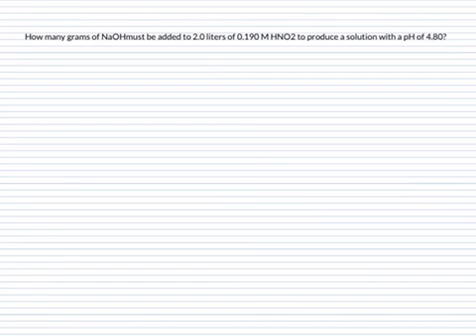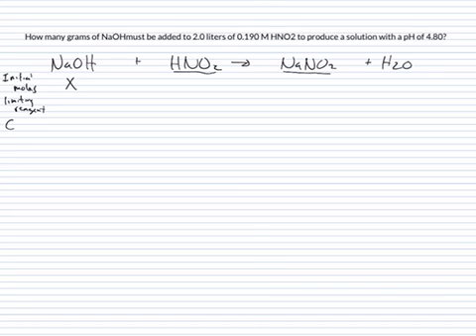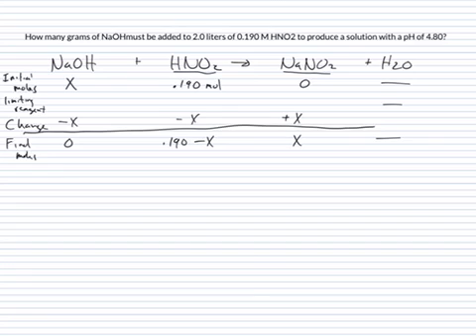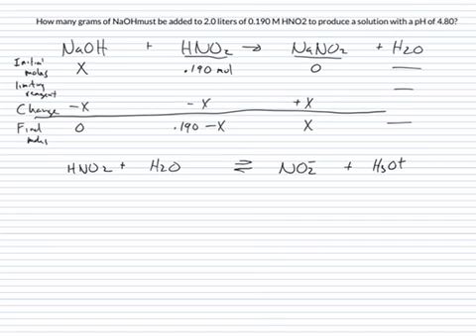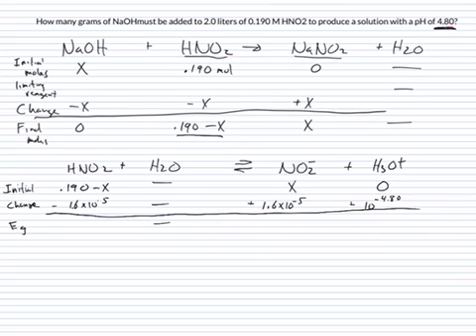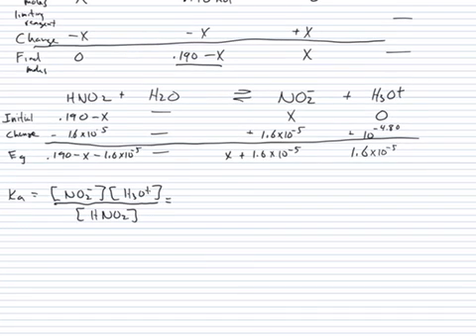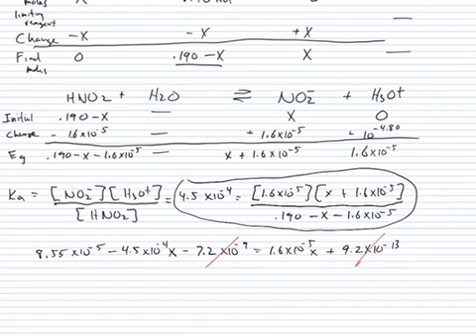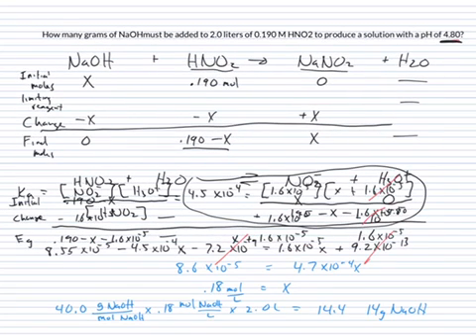Partial neutralization of a weak acid with a strong base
How many grams of sodium hydroxide must be added to a weak acid to produce a buffer solution with a desired pH?